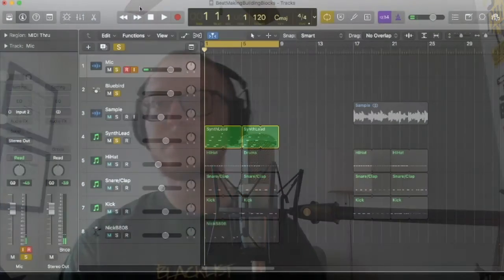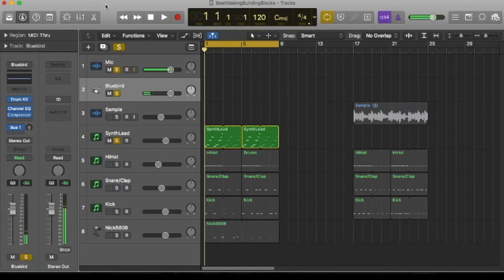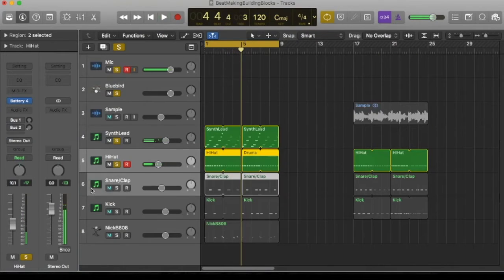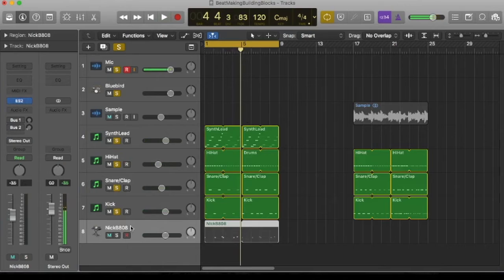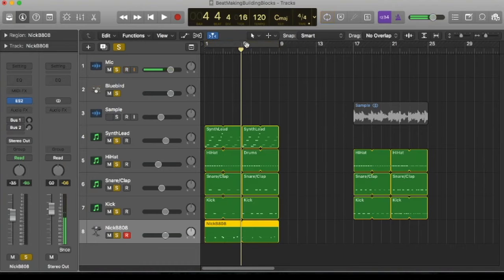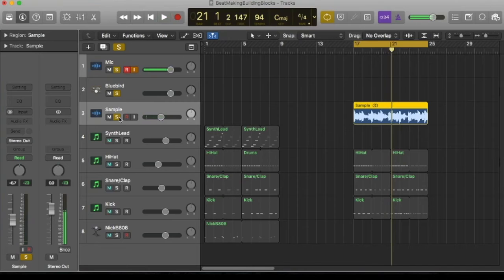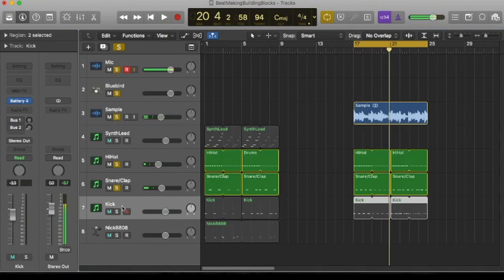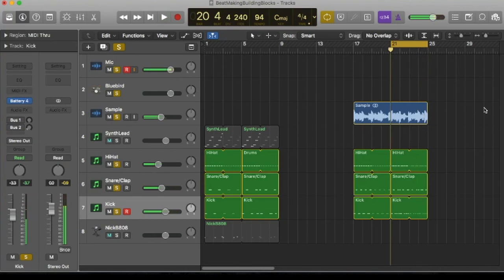MRC Production Coach Nick Burke - "Beat Making Building Blocks" Tutorial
"Beat Making Building Blocks" Tutorial

Check out MRC Volunteer Production Coach Nick Burke as he breaks down the fundamental building blocks of beat making.